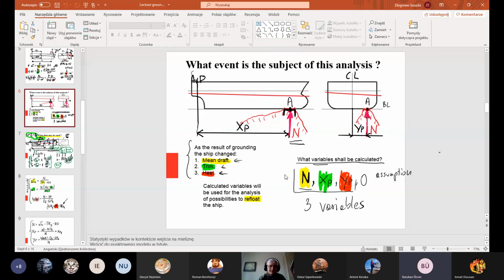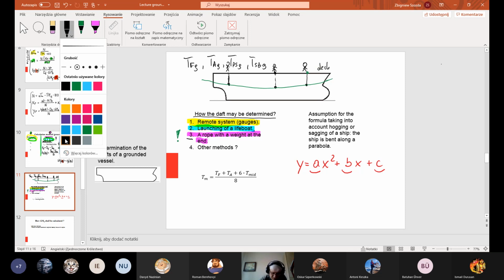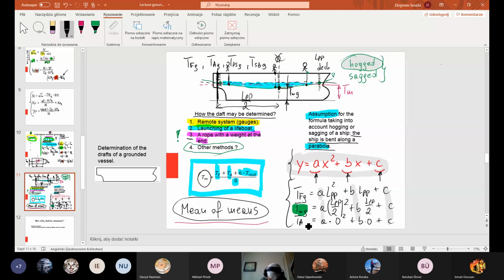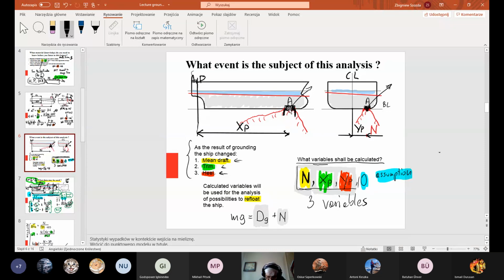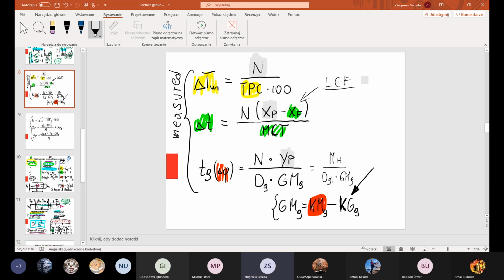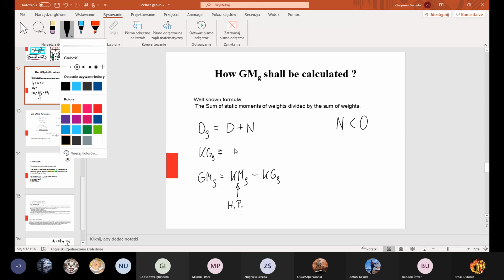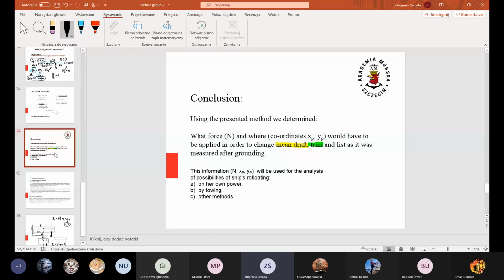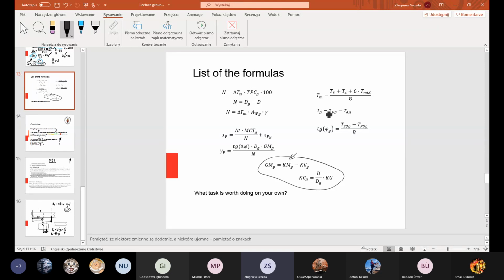* 1 Ships Stability